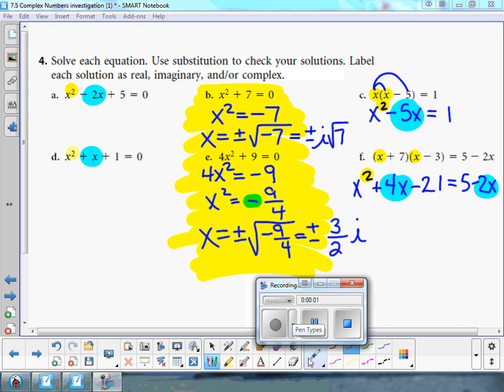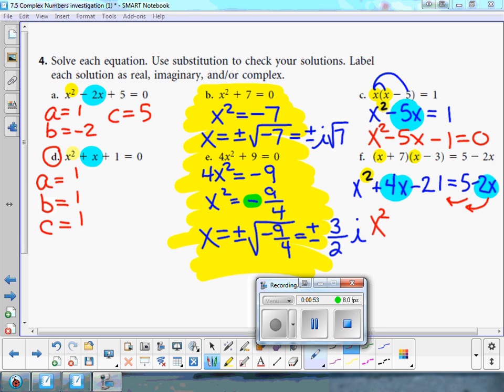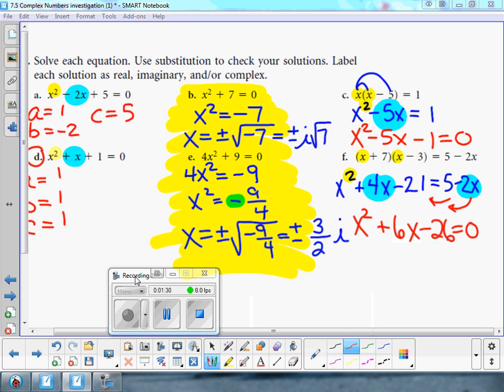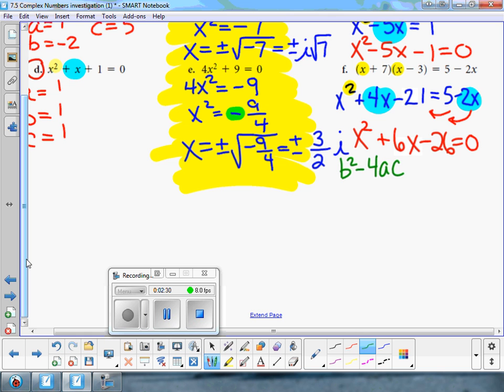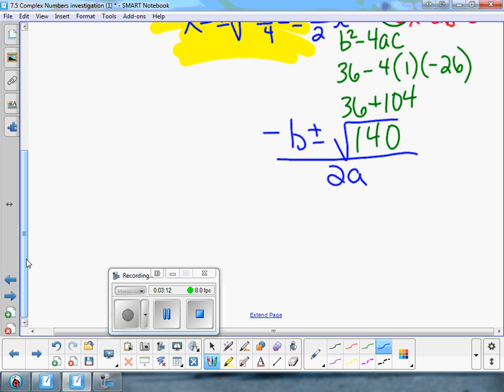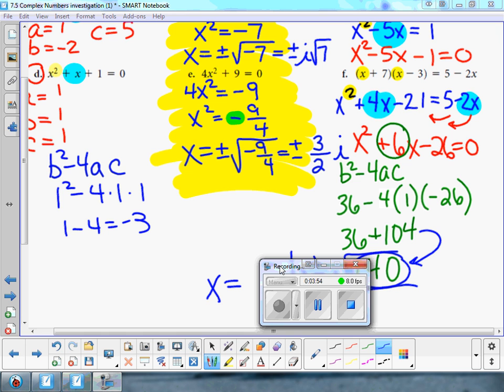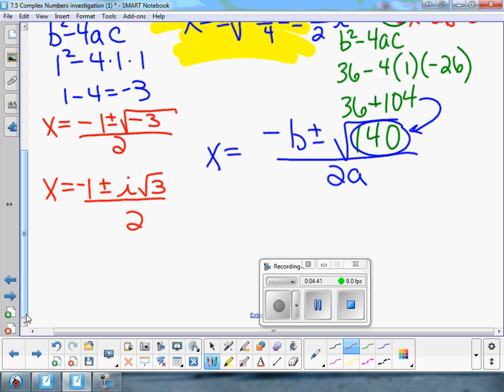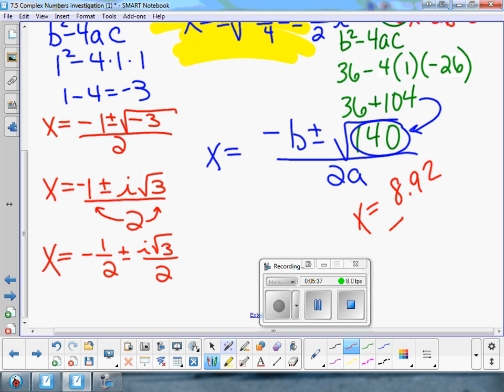GWS 7.5 4d,f